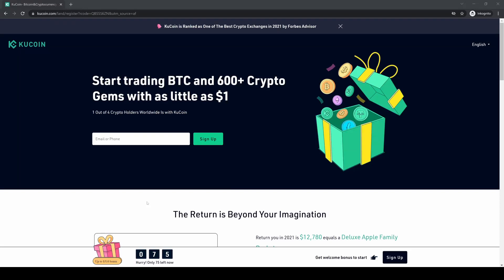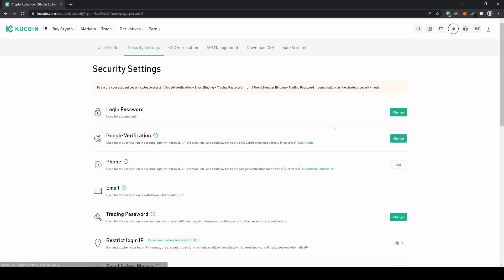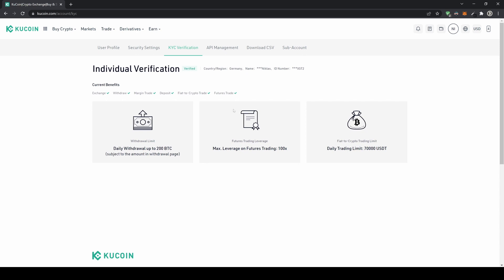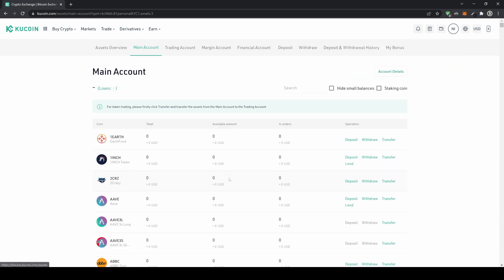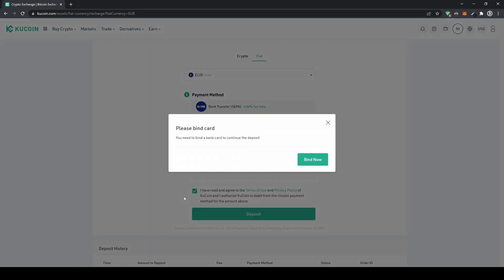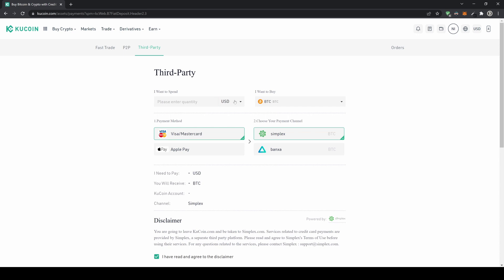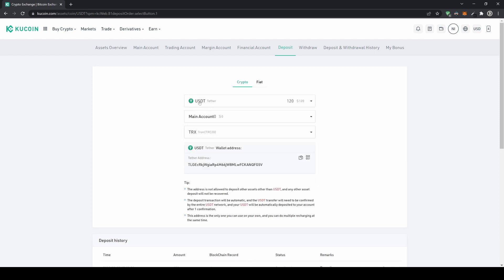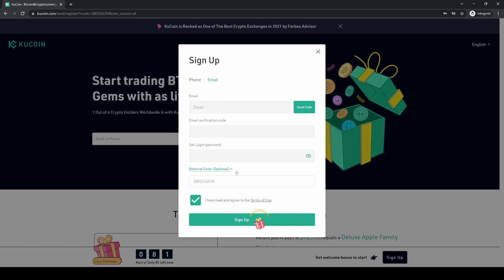How to deposit Money on KuCoin (Crypto & Fiat) ✅ Step-by-Step Tutorial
KuCoin deposit Fiat and Crypto ✅ How to deposit money on KuCoin (Credit Card & Crypto)

⏱️Timestamps⏱️
00:00 Create account (up to $510 BONUS)
00:38 Enable Two-Factor-Authentification
01:14 Identity Verification
02:40 How to deposit Fiat (credit card / bank transfer)
04:43 How to deposit Crypto (BTC, USDT, ...)
05:50 How to transfer the money to the trading account
06:20 Pick up $510 BONUS